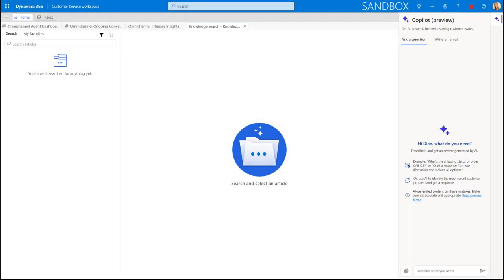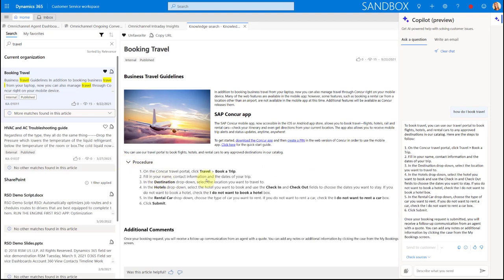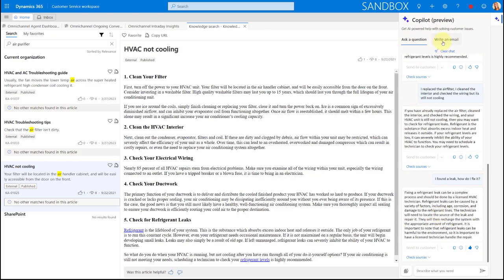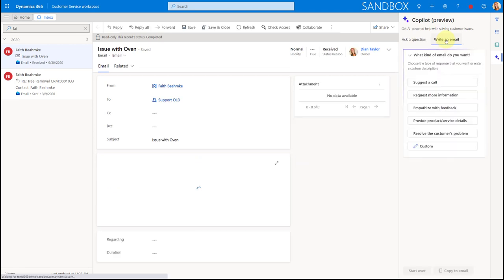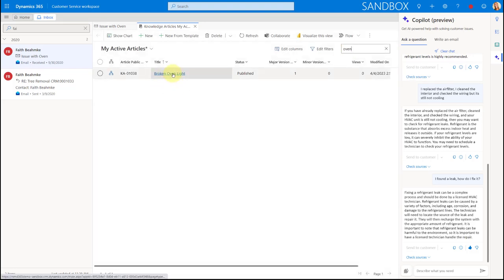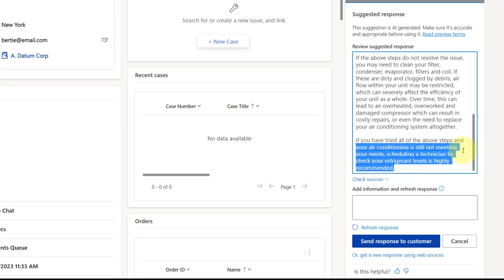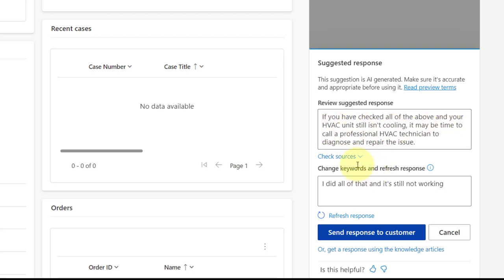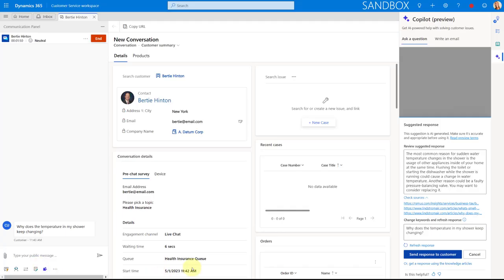Copilot for Dynamics 365 Customer Service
In this video I will tell you all about Microsoft's Copilot for Dynamics 365 Customer Service! In case you were wondering what Copilot is: Copilot provides customer service agents with 24/7 AI-powered assistance to help them find resources that will help resolve issues faster, handle cases more efficiently, and automate time-consuming tasks so agents can focus on delivering high-quality service to their customers.